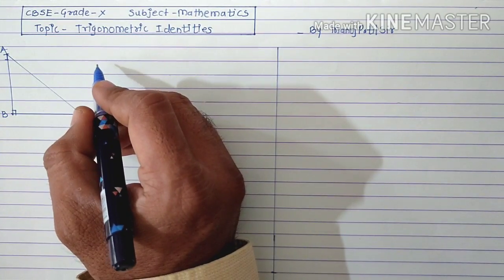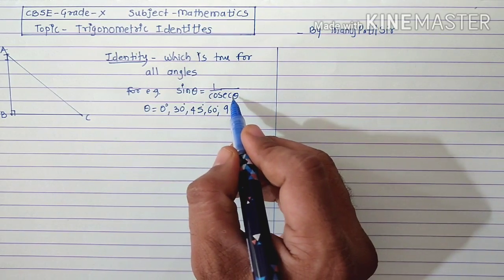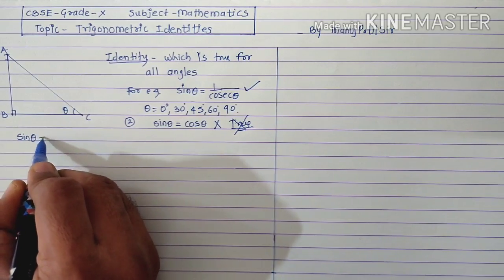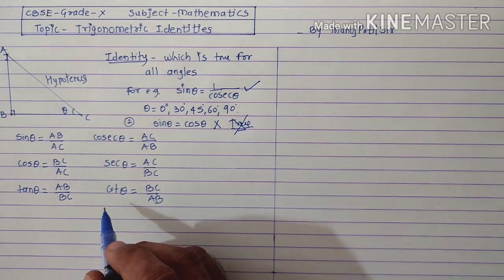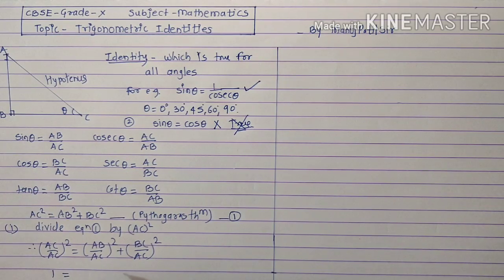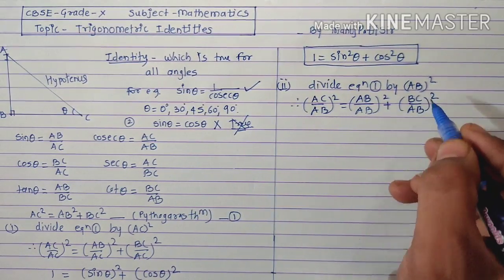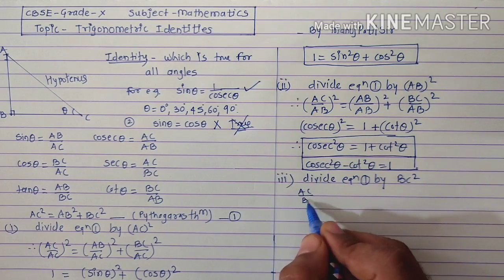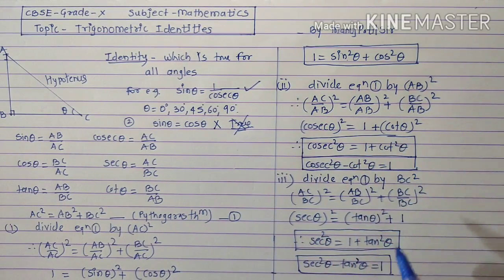Trigonometry identities class 10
Class 10  Mathematics Trigonometry identities